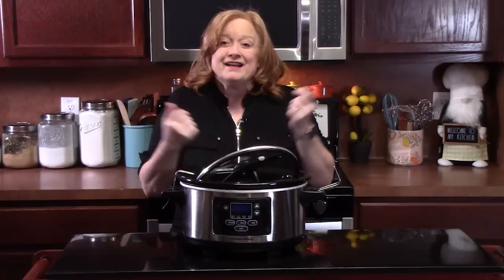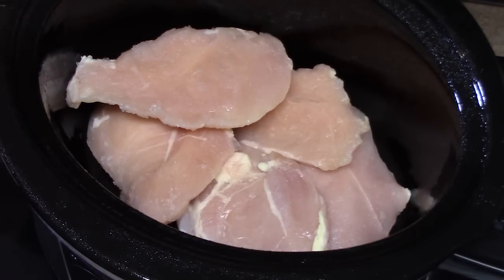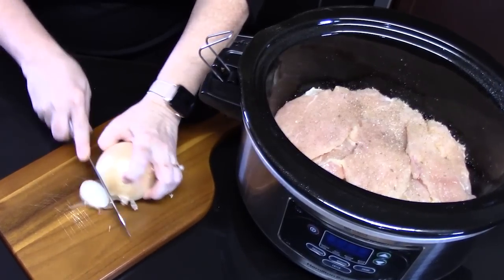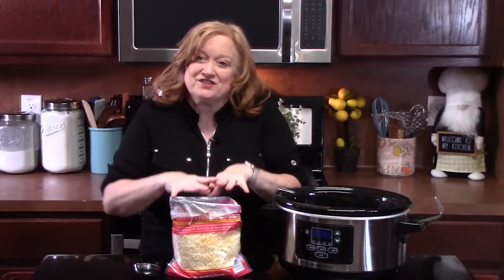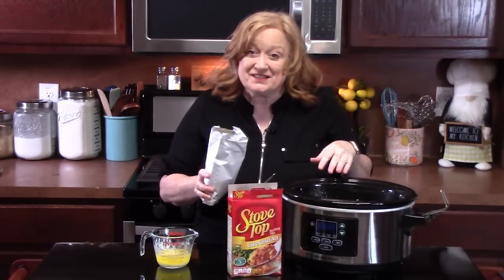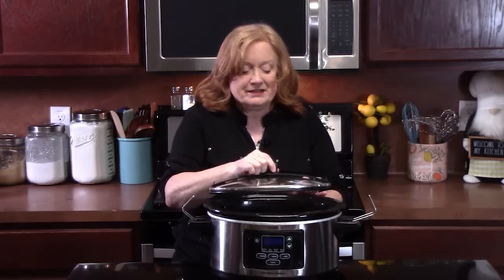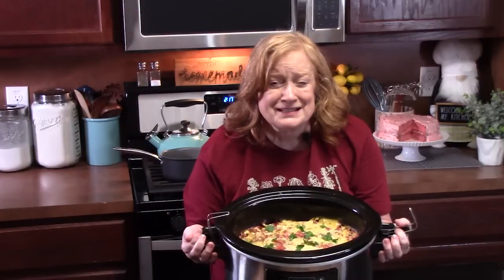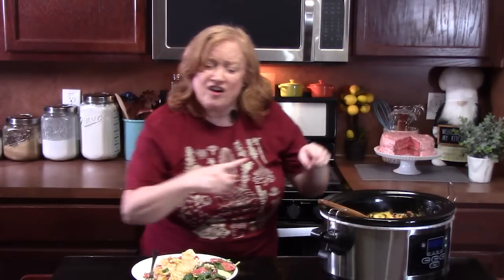Crockpot Cheesy Chicken & Stuffing, Dump & Go Slow Cooker Recipe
Write to me at:
Catherine’s Plates
22720 Morton Ranch Road, Suite 160, Box 340